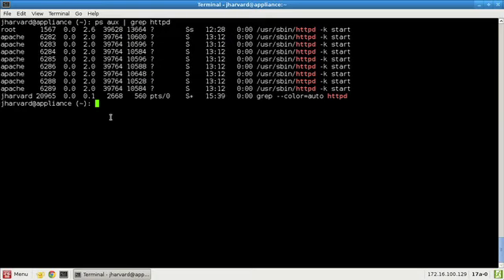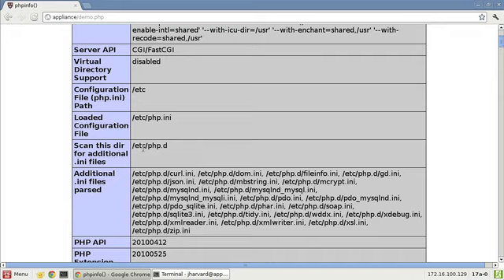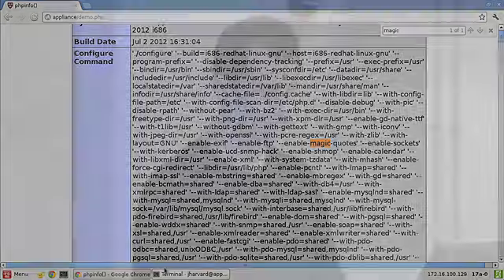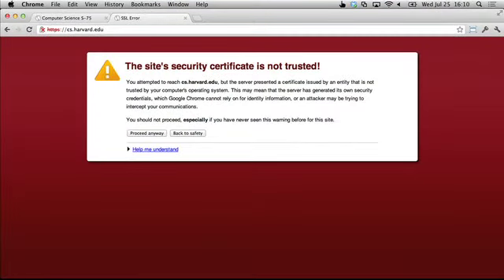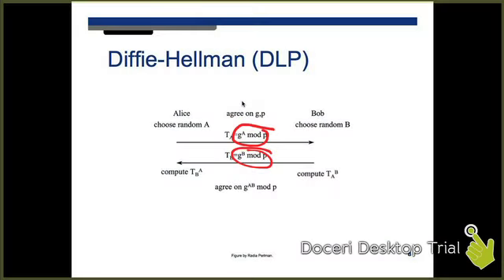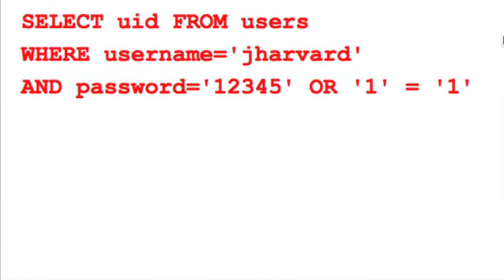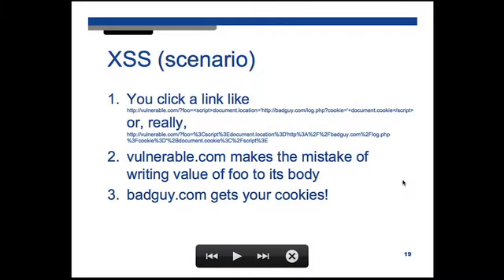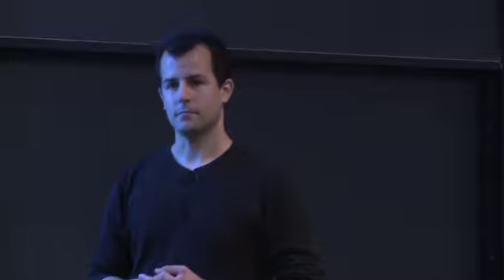Lecture 8 "SECURITY" - Building Dynamic Websites - Harvard OpenCourseWare, Summer 2012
This is the Ninth Lecture of the series. Building Dynamic Websites by Harvard OpenCourseWare with Instructor David J. Malan